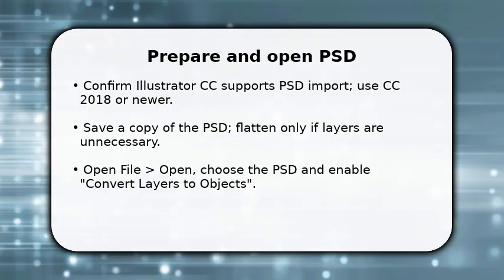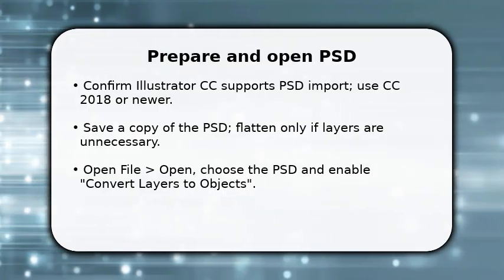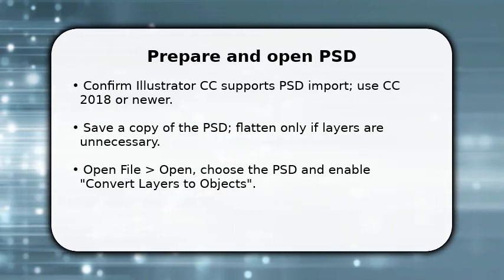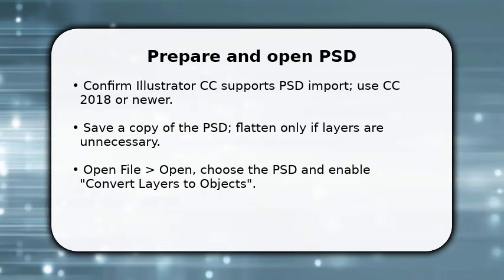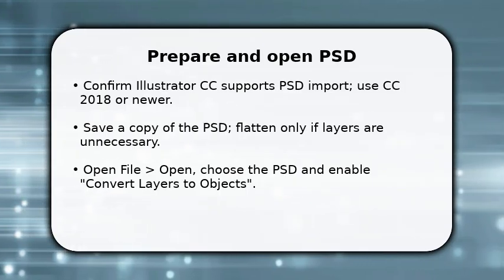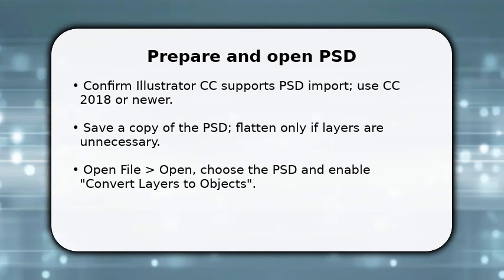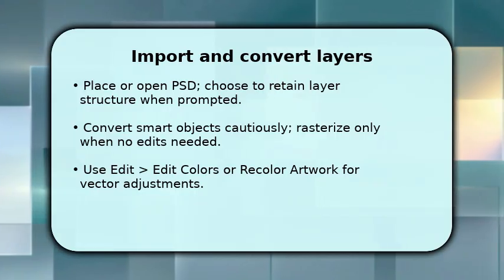How to Use Psd File in Illustrator - Easy Guide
Dive into the world of graphic design as we guide you through importing and using PSD files in Adobe Illustrator. Discover essential tips for seamless integration, preserving layers, adjusting blending modes, and more.